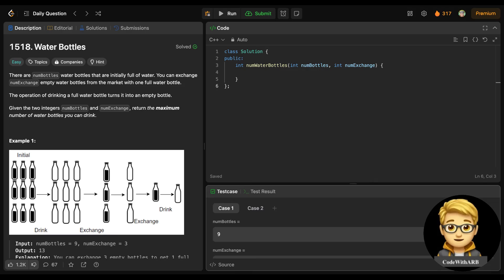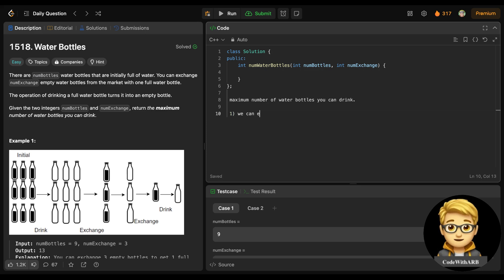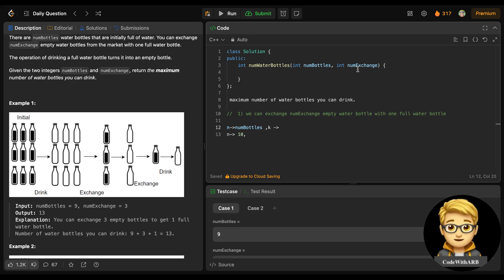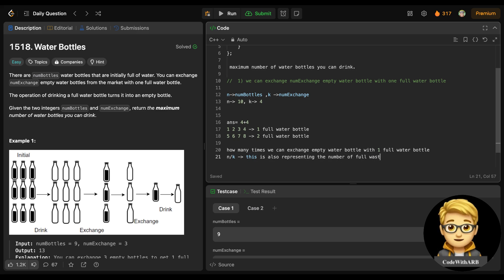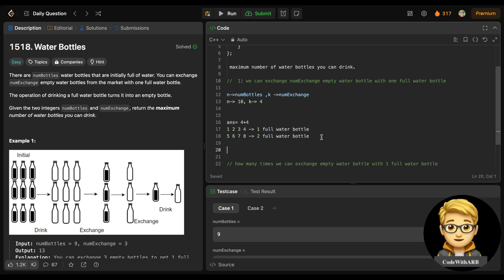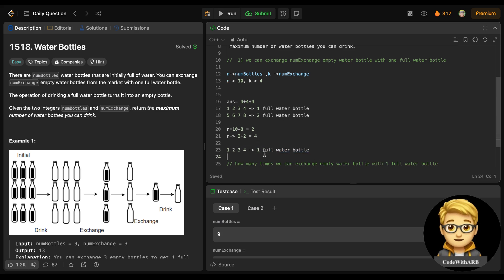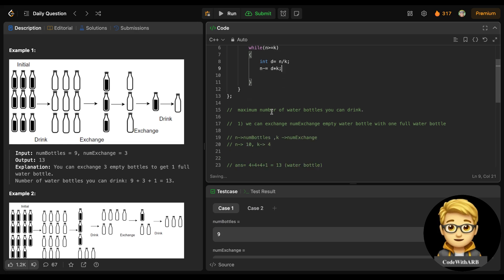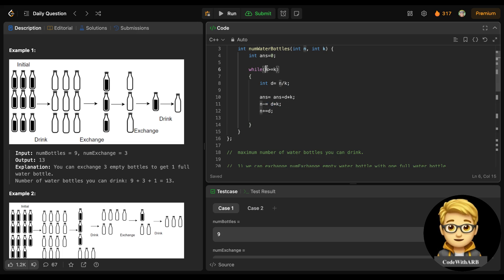Water Bottles (LeetCode 1518) (Maths)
Watch at 1.25x or 1.5x

In this Video, I explained the solution of Water Bottles problem. Here, i explain the solution using Maths.

Now i will use Hashtags, Ignore .
i told you to ignore.
Still reading .

Be Happy 🙂